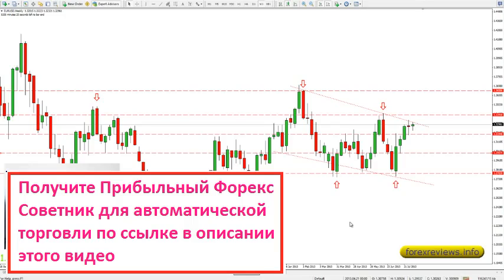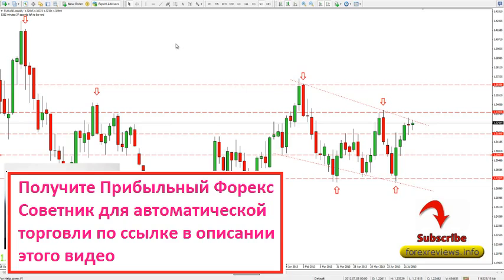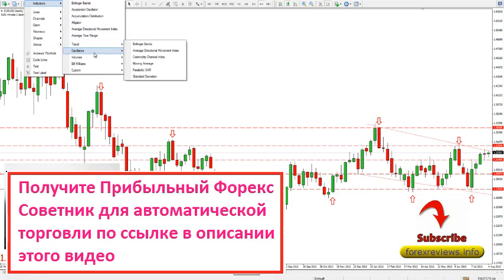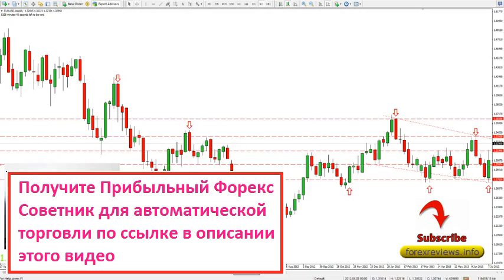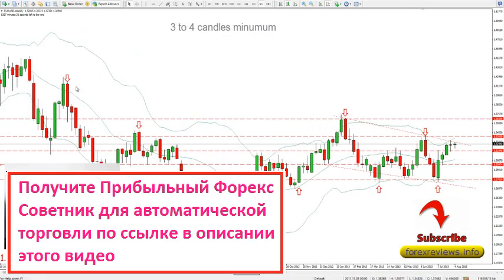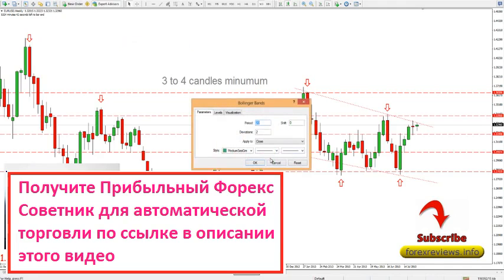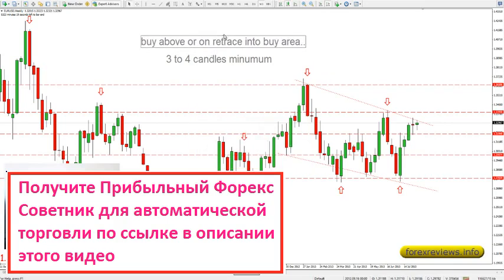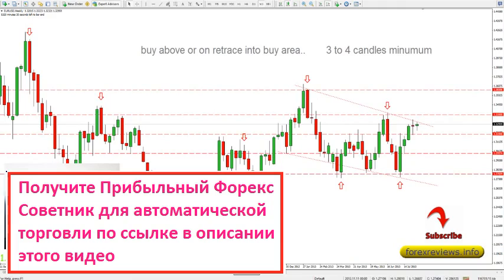Secret Tip To Detecting Trend Changes As Early As Possible in Forex1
советники форекс,советник forex,советники форекс 2014,советники форекс скачать,советники форекс бесплатно,
бесплатные форекс советники,советники форекс скачать бесплатно,бесплатные советники форекс скачать,
лучший советник форекс,прибыльные советники форекс,рейтинг советников форекс,скачать советники forex,
форекс советники отзывы,советники форекс 2014 рейтинг,советники форекс +для малых депозитов,
бесплатные советники форекс 2014,скачать советники форекс 2014,советник форекс 2014 скачать бесплатно,
торговый советник форекс,скачать прибыльный советник форекс